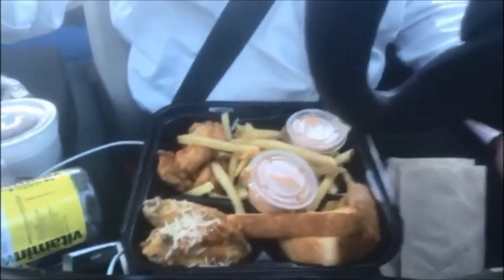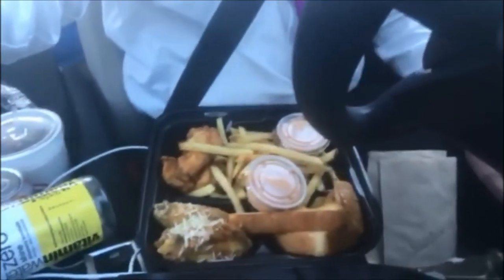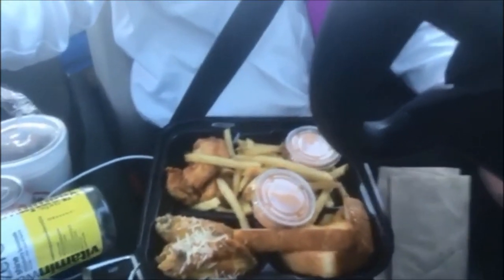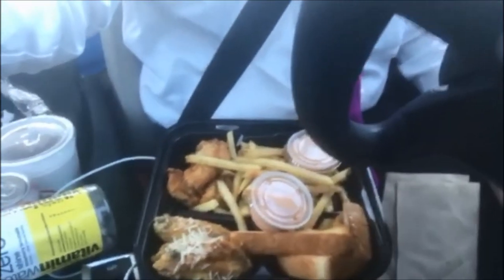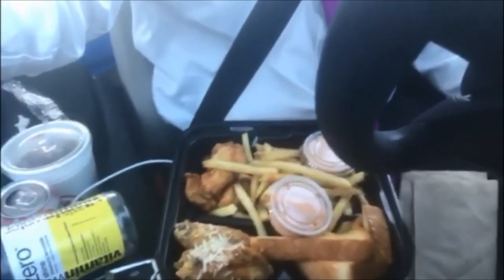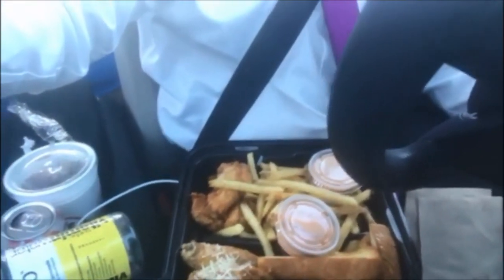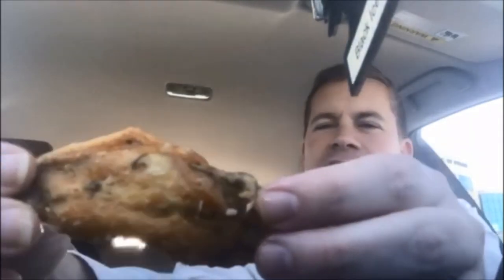Jackson Reviews Slim Chickens